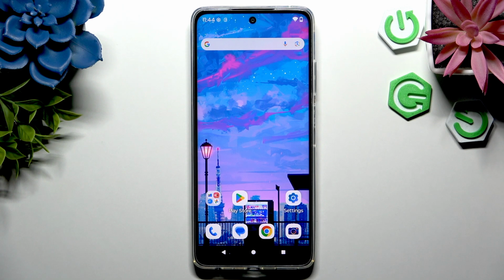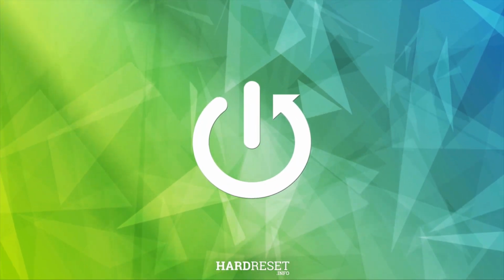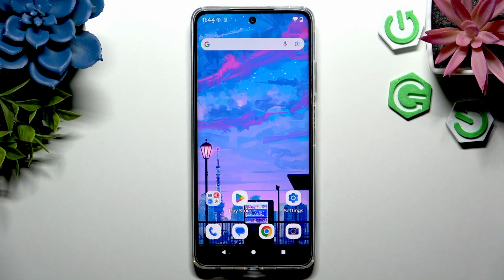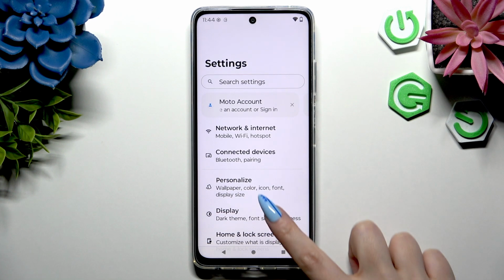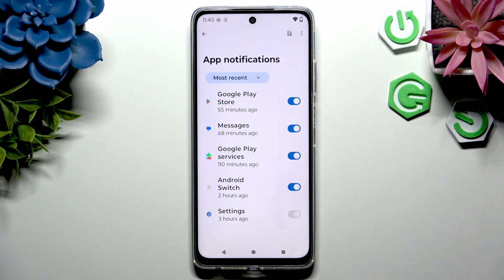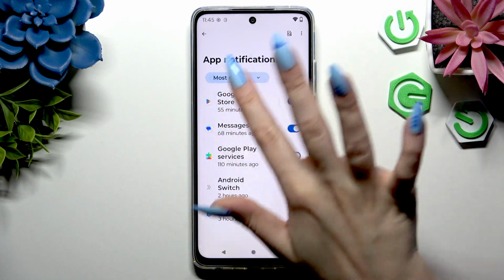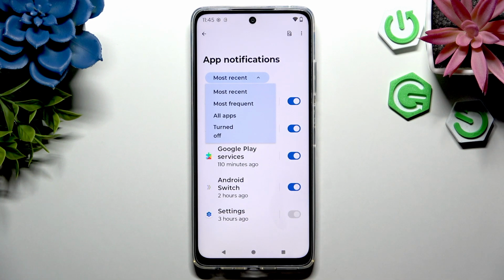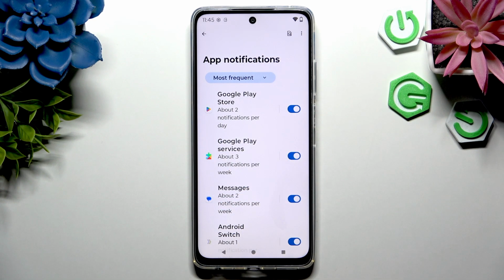MOTOROLA Moto G56 5G – Turn On or Off App Notifications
Learn how to easily manage app notifications on your MOTOROLA Moto G56 5G. In this video, we show you step-by-step how to turn on or off notifications for any app, helping you control which alerts you receive and keep your phone organized. Whether you want to block unwanted notifications or make sure you never miss important updates, this guide will help you customize notification settings on your Motorola Moto G56 5G. Follow along to discover how to access notification settings, sort your apps, and enable or disable notifications for each app individually. Perfect for anyone looking to improve their smartphone experience and reduce distractions on their Moto G56 5G.

How to turn off app notifications on MOTOROLA Moto G56 5G?
How to enable notifications for specific apps on MOTOROLA Moto G56 5G?
Where are app notification settings on MOTOROLA Moto G56 5G?

0:00 Introduction
0:10 Open Settings on Moto G56 5G
0:18 Go to Notifications
0:24 Select App Notifications
0:30 Sort Apps by Most Recent or Most Frequent
0:44 Turn Off or On Notifications for Apps
1:02 Manage Notifications for Individual Apps
1:14 Final Tips